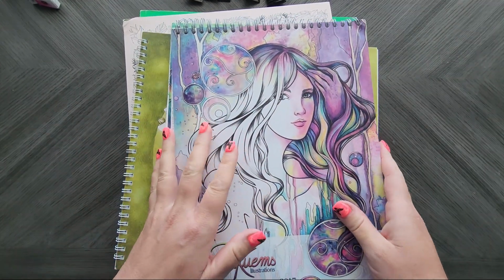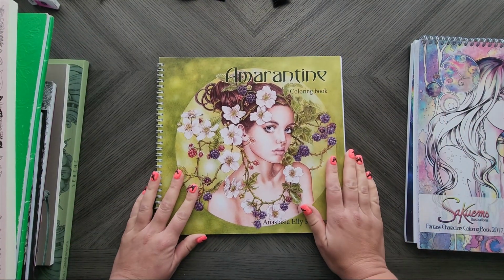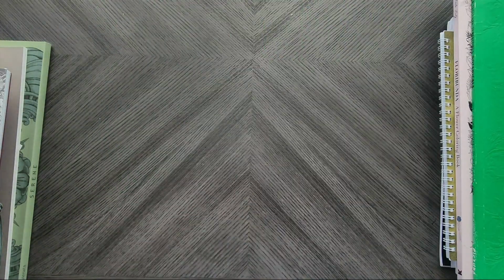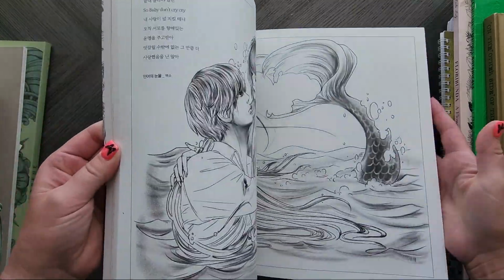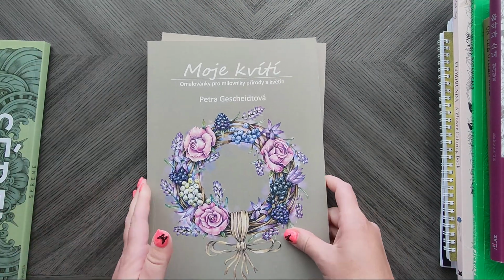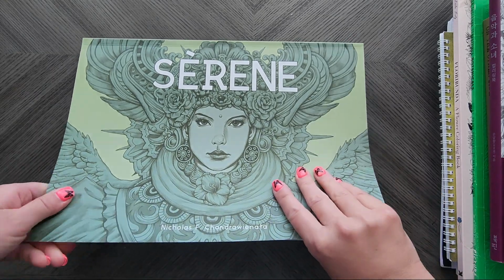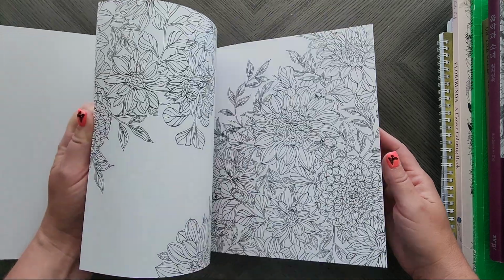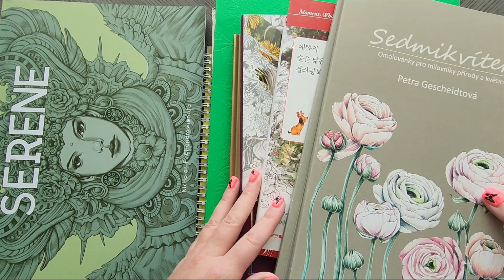I Can't Color in These Adult Coloring Books (Yet)!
Today I'm playing off a fun idea I found on Erica over @Elmcolors channel talking about adult coloring books you really love, but can't color in. Whether it is because they are out of print, or I'm just waiting for the "moment," I thought it would be fun to share my stack of books I'm too scared to color in (right now at least).

Korilynn VanDyke
Colorfully Optimistic